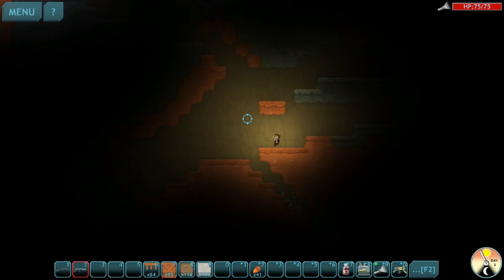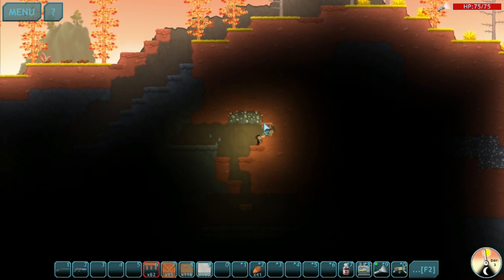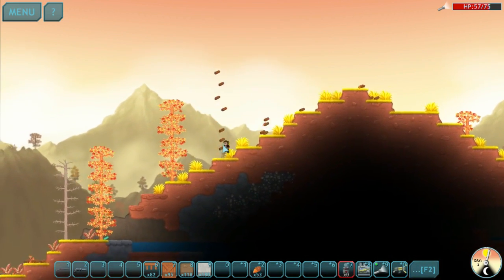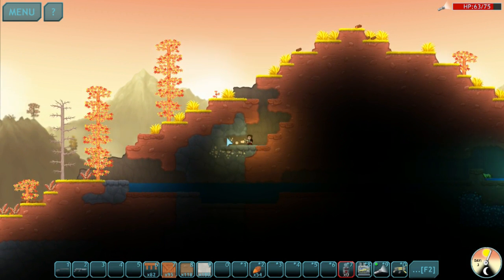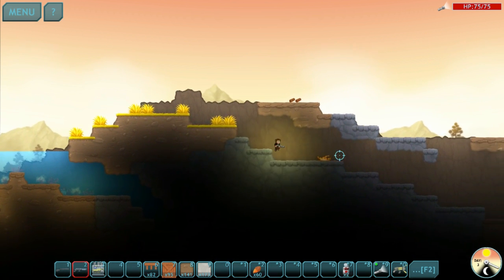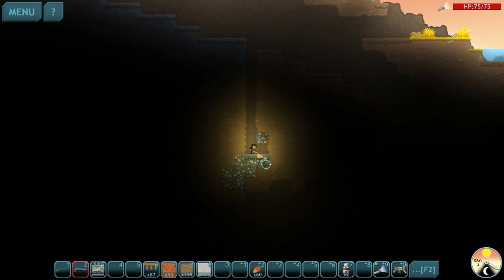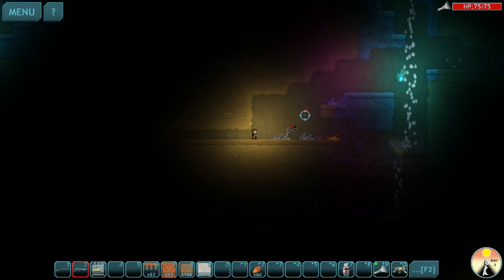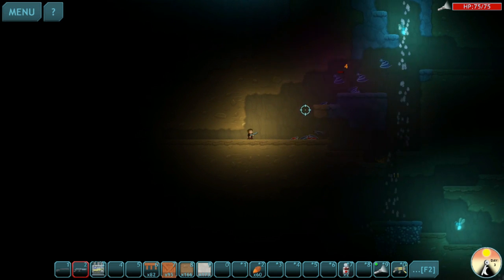Let's Play Dig or Die: Minimalist Challenge | "Day 3: Jumping the Chasm"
Let's play of Dig or Die MINIMALIST CHALLENGE!

► No permanent bases
► No Turrets (for as long as possible)
► Keep upgrade plans lean
► Survive!

You are a representative of the CRAFT & Co company. You are selling automated fabrication tools across the galaxy when your spacecraft crashes into a hostile planet. Use the tools you sell and the local resources to build up all of what you'll need to survive and eventually be able to escape the planet. But be warned... this planet is merciless. Build strong, and smart; else physics may flood or destroy your only hopes of survival.